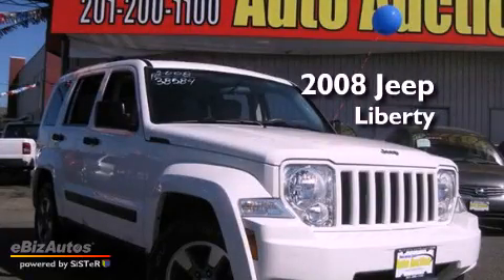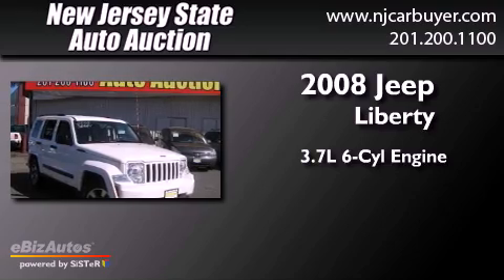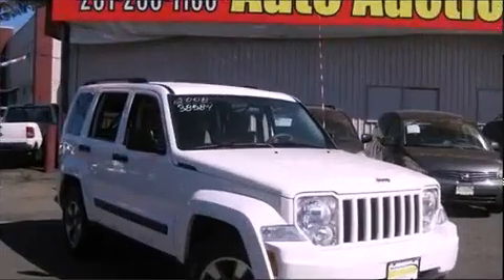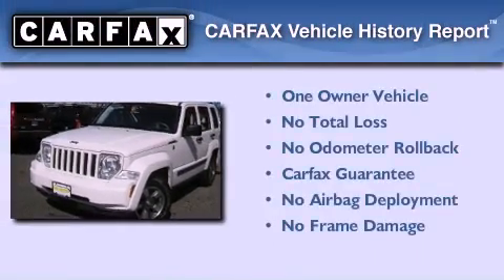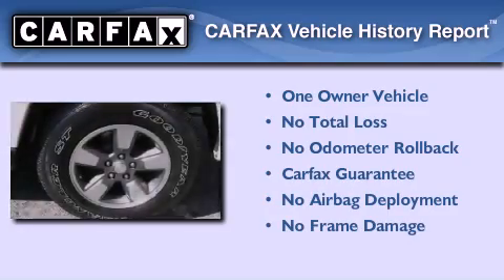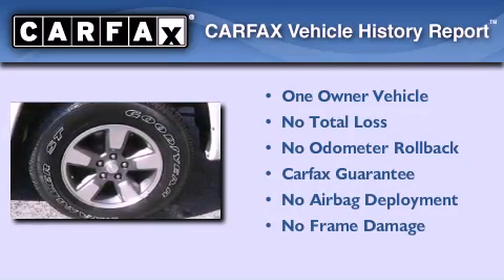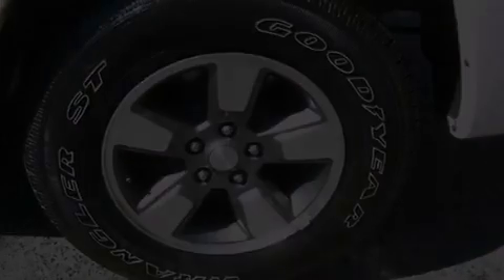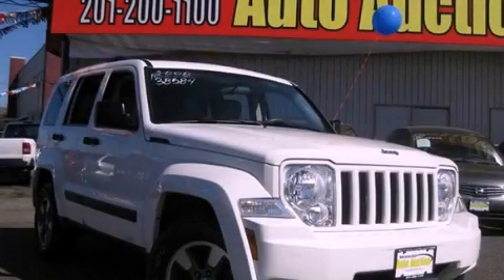2008 Jeep Liberty New York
Year : 2008
 Make : Jeep
 Model : Liberty
 Engine : 3.7L V6 MPI
 Trans . : Automatic
 Exterior : Stone White
 Miles : 92,150
 Interior : Pastel Slate Gray
 Pre-Owned 2008 Jeep Liberty Jersey City NJ